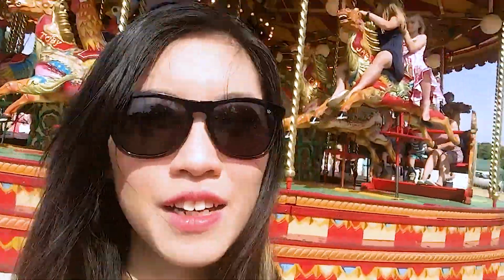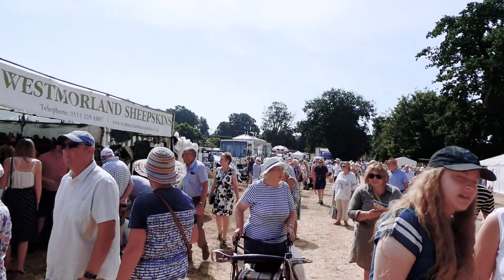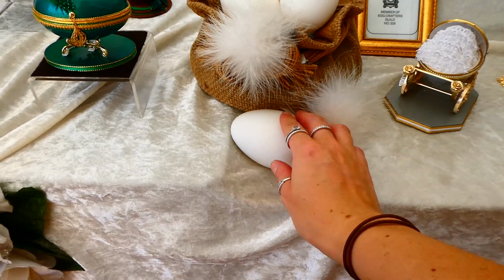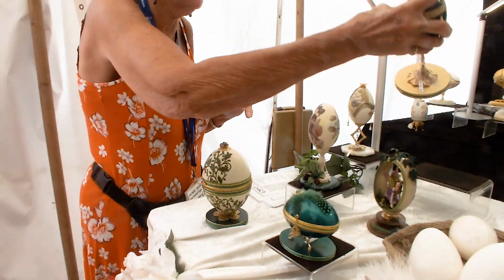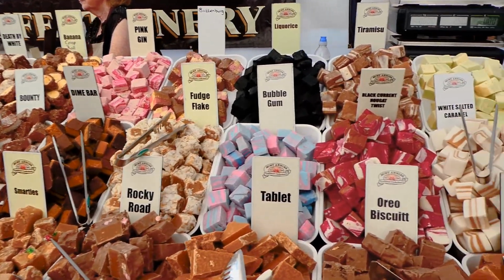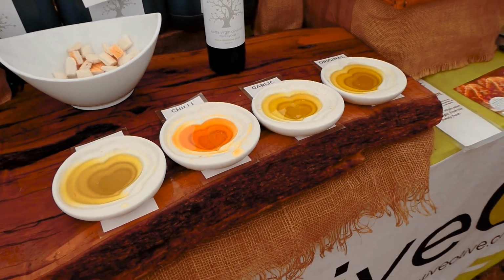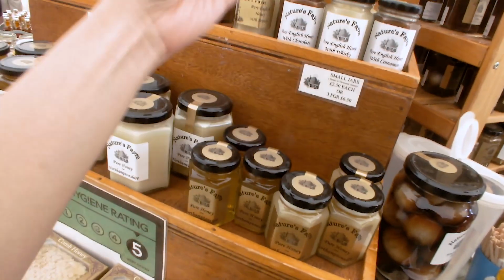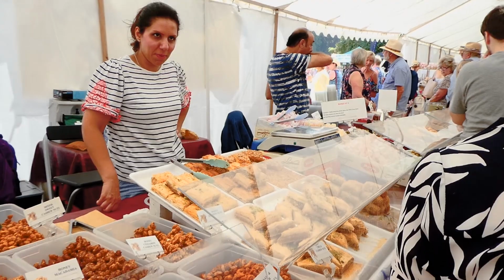[V-log EP12] We met King Charles when he was Prince | Sandringham Flower Festival 🤴🏻🎠🇬🇧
Finally! I might have accidentally taken a 2-week break from editing while trying to get a new USB adapter - the old one died. I'd like to preface my video with one of my favorite quotes this year, followed by another that encouraged me this season:

"Remember that the minute you take your first step into the life of your dreams, the first to greet you there will be fear. Nod. Keep walking." ~Brianna Wiest
I do remember, when I first started my job hunt as an undergrad student, it was so hard to find a job in this competitive industry. Fear greeted me first but that was not enough to crumble me down. I trust myself and show confidence that with God I can do anything.

“You may not be able to alter reality, but you can alter your attitude towards it, and this, paradoxically, alters reality. Try it and see.” ~Margaret Atwood

As always, this video is dedicated to those who crossed paths with me in Norwich 🤍 Remember to watch in HD and toggle on subtitles by clicking on CC. Enjoy :)

Love,
Grace